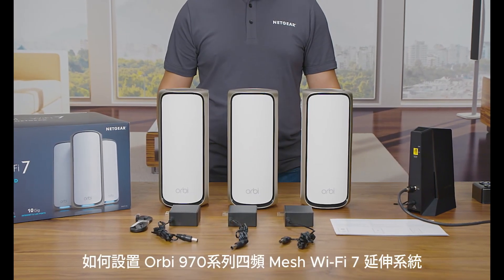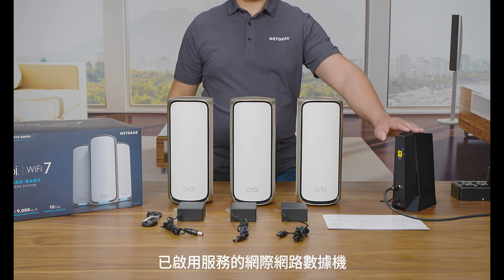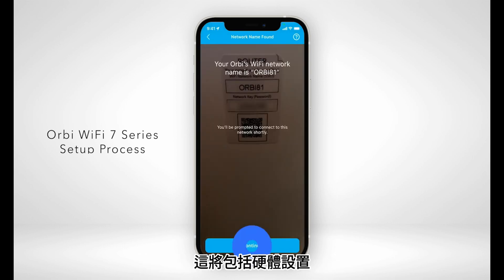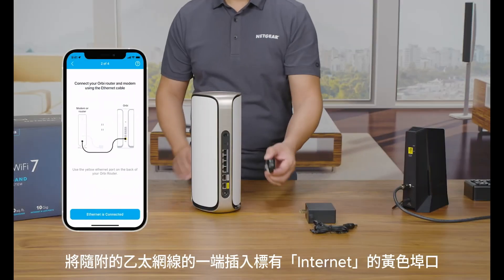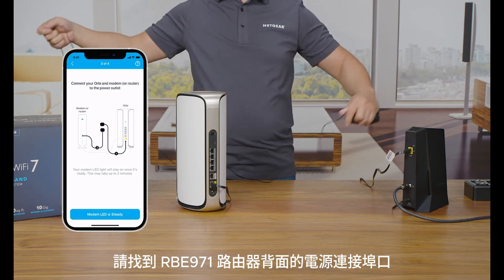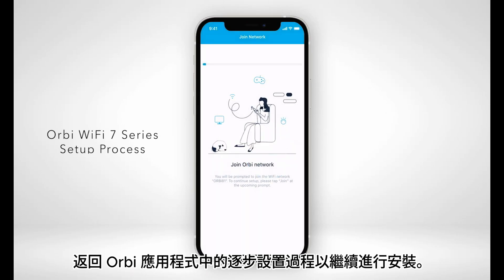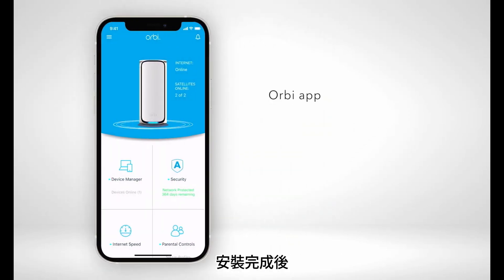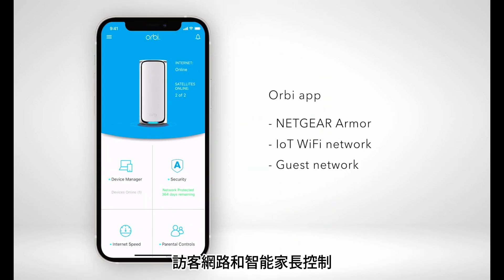【安裝教學】Orbi RBE97系列 WiFi 7 Mesh 路由器安裝教學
💎內容綱要
0:00 開場白
0:21 內容物介紹
0:30 下載 Orbi App 並開始安裝Orbi
2:50  安裝延伸衛星
3:16  結尾